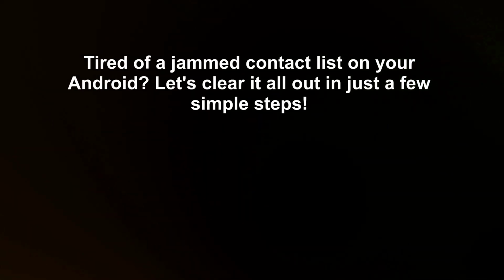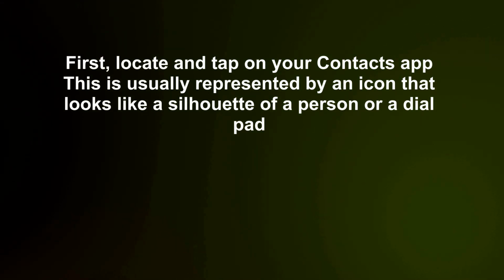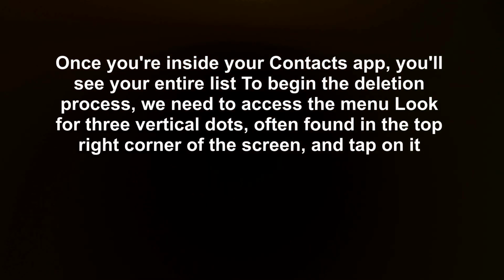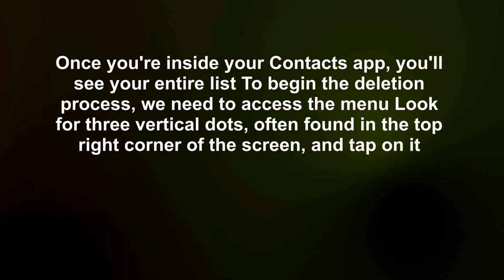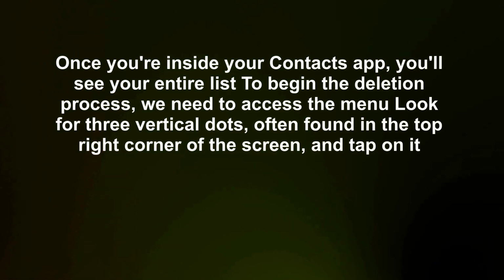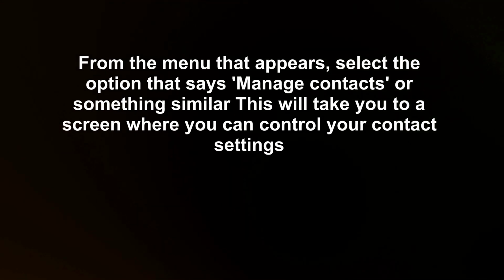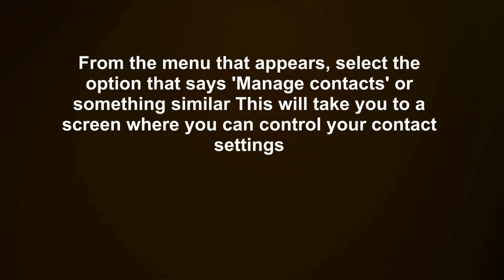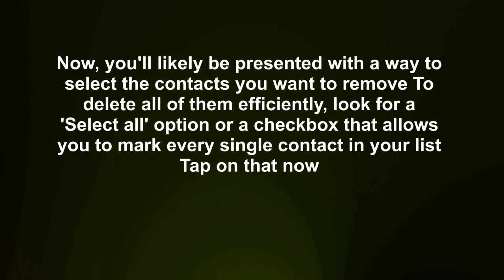How To Delete All Contacts From Android Phone - GUIDE!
How To Delete All Contacts From Android Phone explains how to efficiently clear your entire contact list on an Android device, providing step-by-step instructions to streamline the process and ensure no contacts remain on your phone, saving you time and effort.

00:00 Intro.
00:04 Locating and Tapping the Contacts App
00:16 Accessing the Menu
00:24 Managing Contacts
00:36 Selecting Contacts for Deletion
00:53 Deleting All Contacts
01:05 Confirmation Prompt
01:14 Empty Contact List